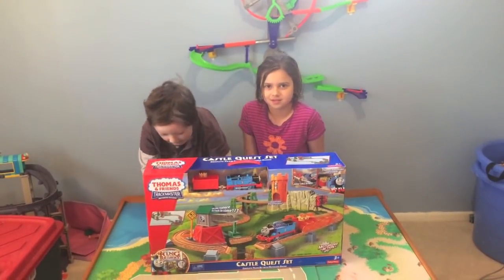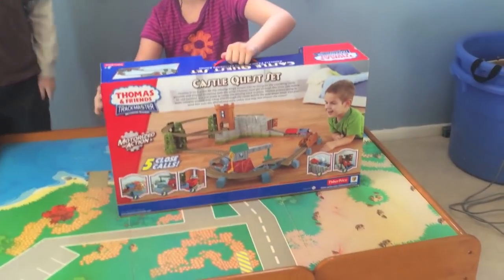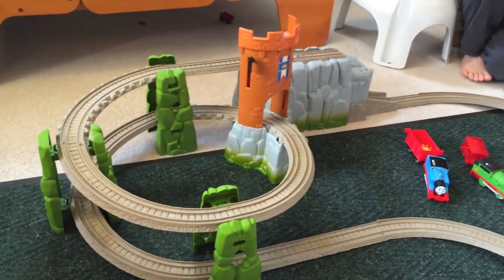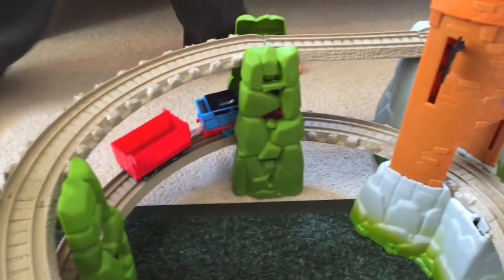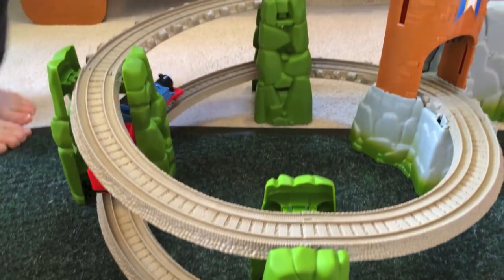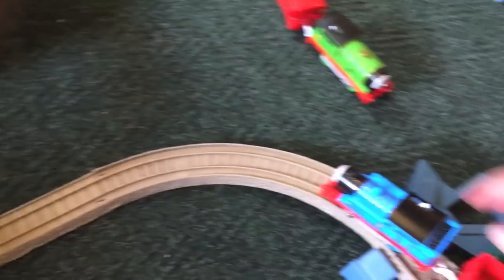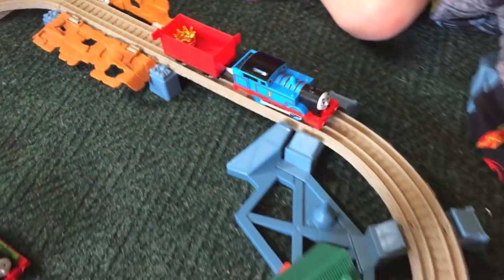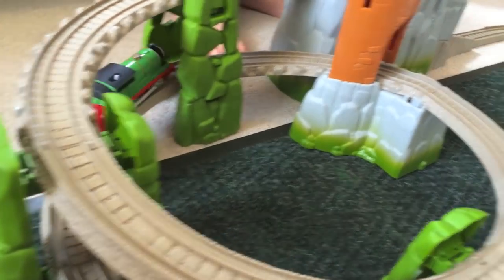Thomas and Friends: Trackmaster Castle Quest Set